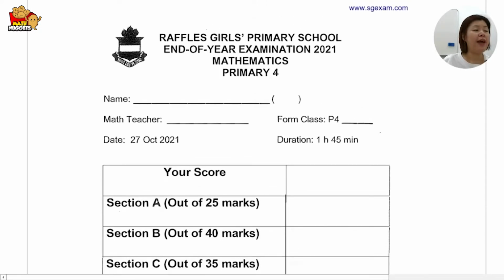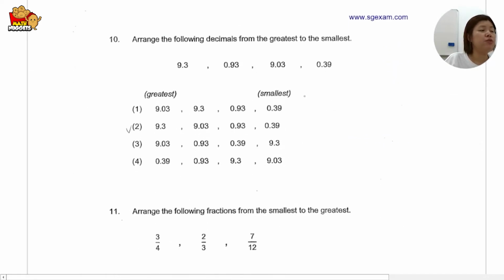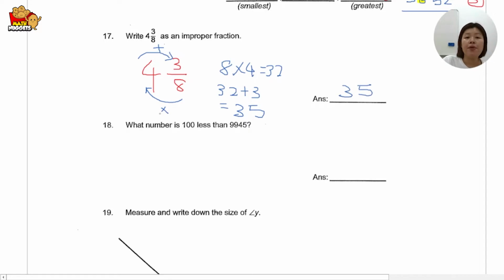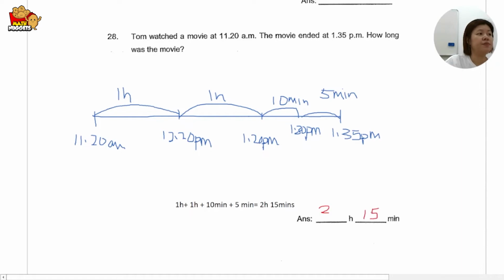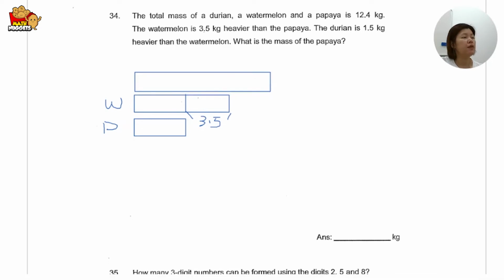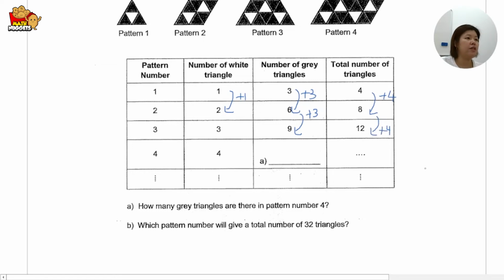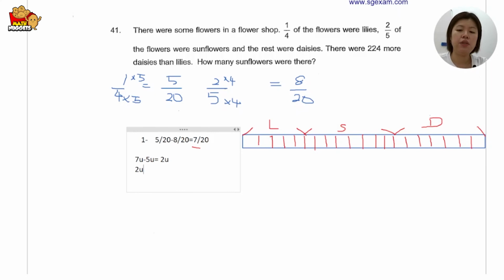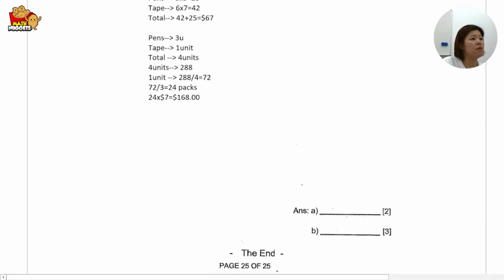P4 2021 Raffles Girls SA2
In this video, Teacher Ashley demonstrates the step by step solutions for P4 2021 Raffles Girls SA2 Paper.

We have added Top Schools Exam Paper Video Tutorials in there so students can view and do their own guided revision in their free time.

2) Browse the courses and click 'enroll'
3) Print out the relevant exam papers/worksheets
4) Attempt the questions
5) Watch the step by step video solutions